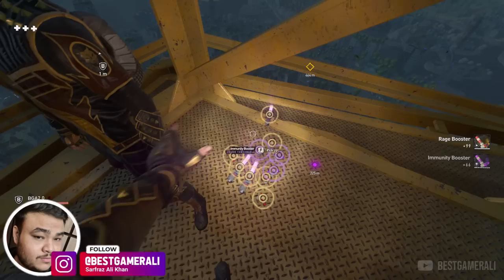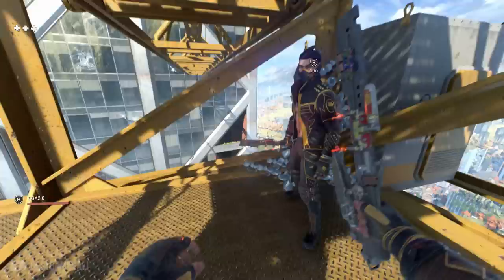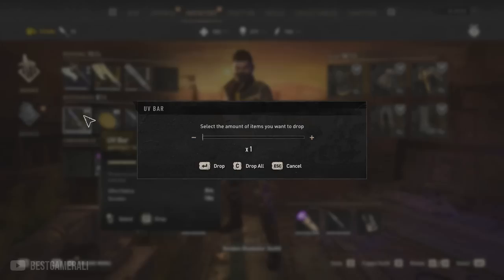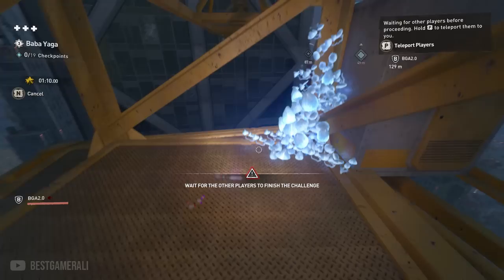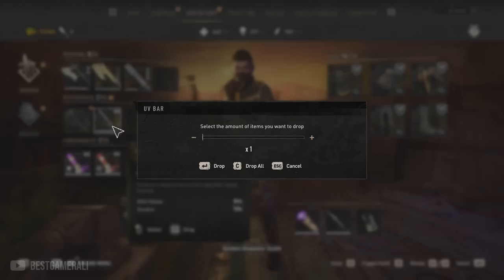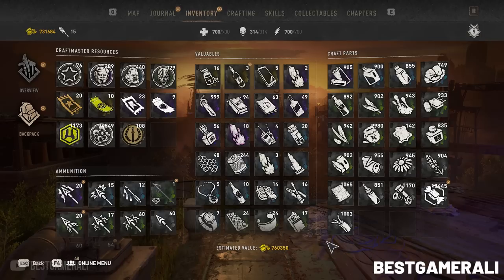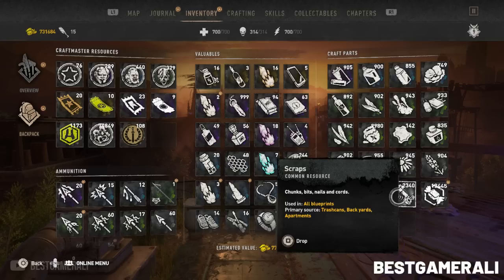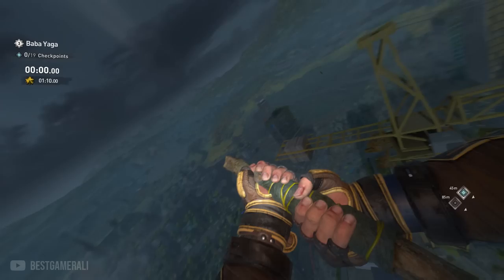Dying Light 2 New Duplication Glitch ( 2023 )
Dying Light 2 New Duplication Glitch is here that works in 1.8.3 patch.
In this video i am going to show you 3 different tricks on how to duplicate weapons in Dying Light 2.

► Timestamps:
Intro: 0:00
First Trick: 0:45
Second Trick: 4:13
Third Trick: 6:15
Outro: 7:34

A Huge shoutout to JKM for finding the alternate method to duplicate in Dying Light 2

• Karen Dillehay

► Channel Artwork By Saif Ali Khan